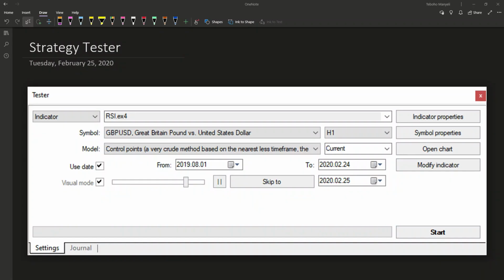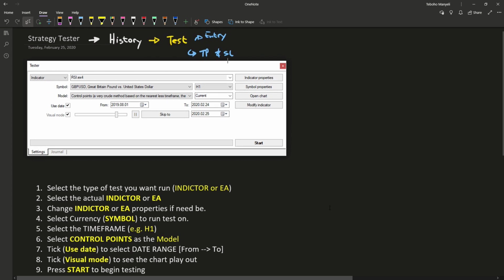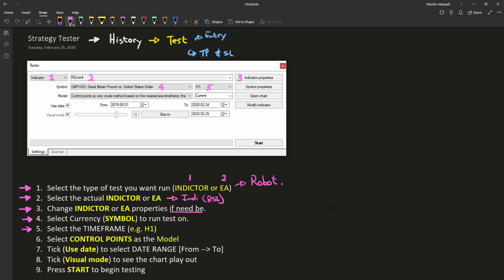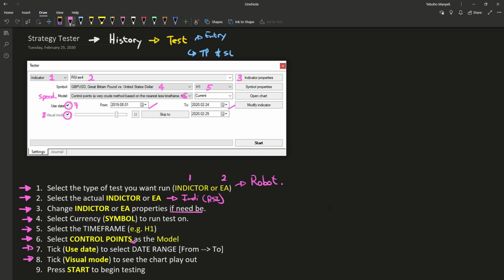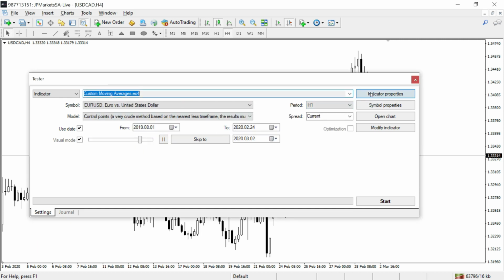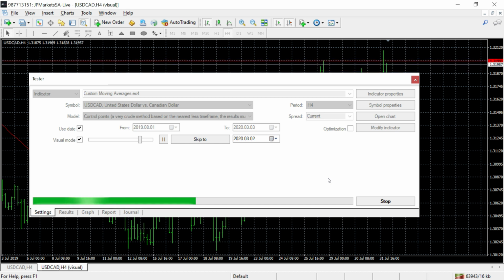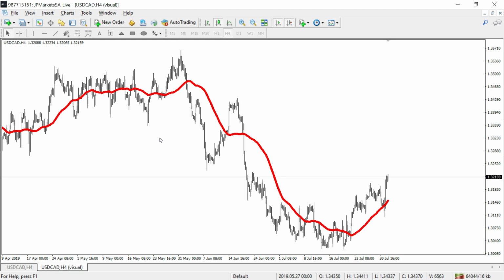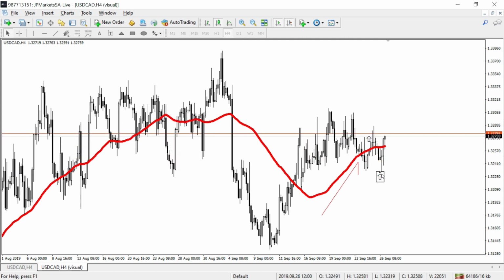15 Strategy Tester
We hosted a few masterclasses all  over South Africa and we are now making that content available to clients who couldn't attend in person. This is episode 15. If you missed the master classes we encourage you to start from the first video and keep an eye out for our next uploads.

@silver_fulltime (narrator)